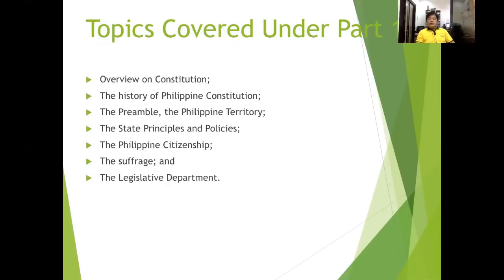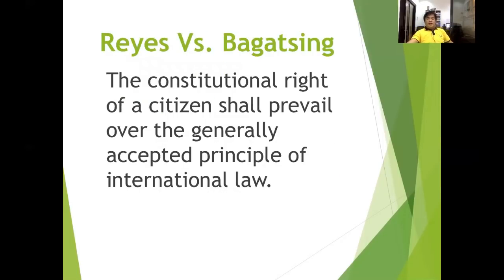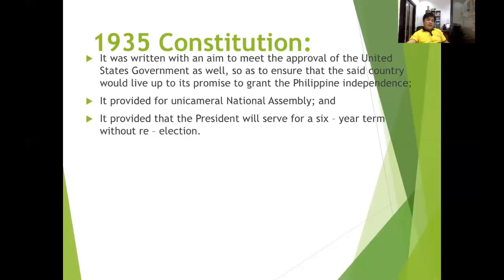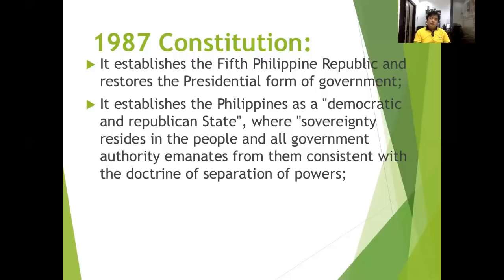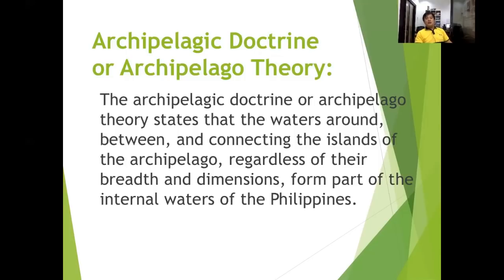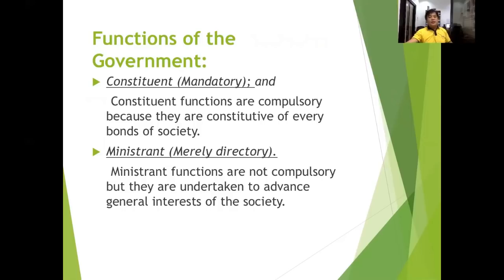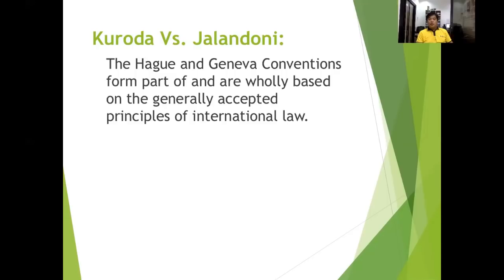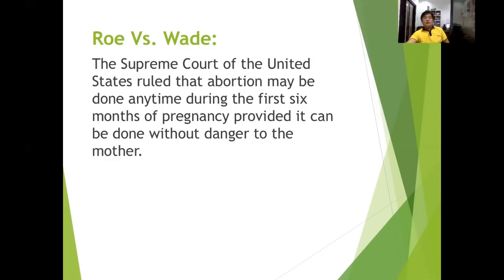PHILIPPINE CONSTITUTION Part 1 by Dr. Theodore M. Timpac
Terminologies and Personalities in Criminology
(This video discuss and explain the provision of the 1987 Philippine Constitution)